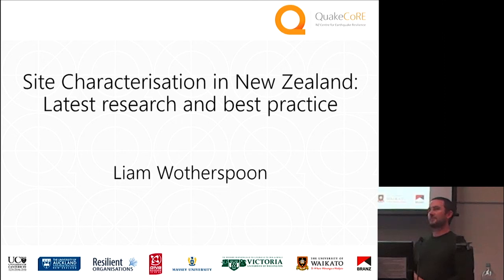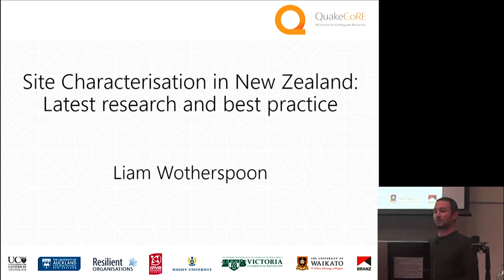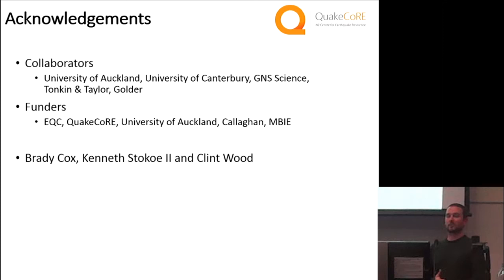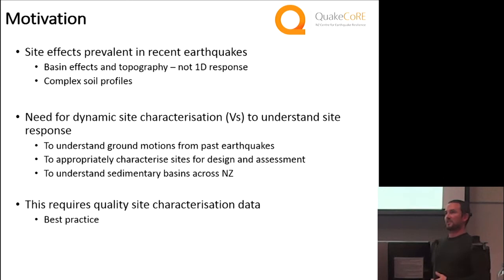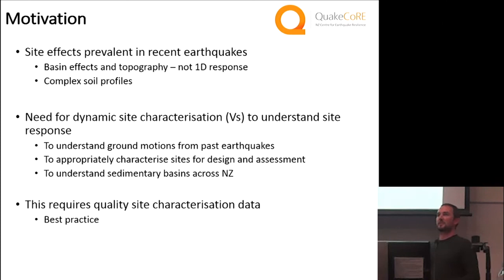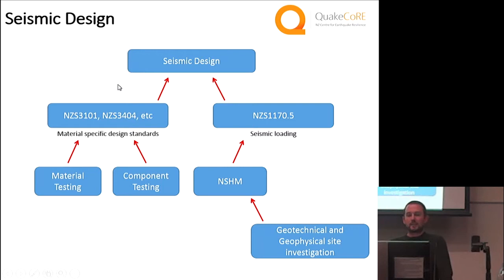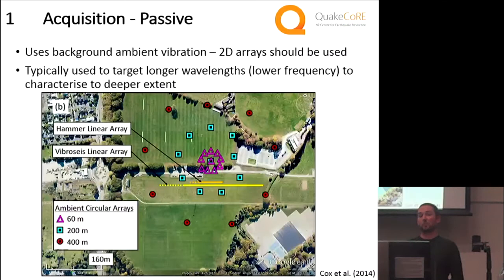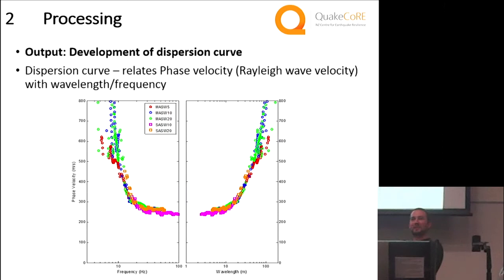Site Characterisation in New Zealand: Latest research and best practice - Dr. Liam Wotherspoon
Dr. Liam Wotherspoon (Senior Lecturer, The University of Auckland) Recorded on 25 July 2017